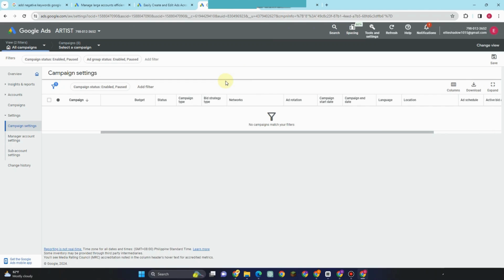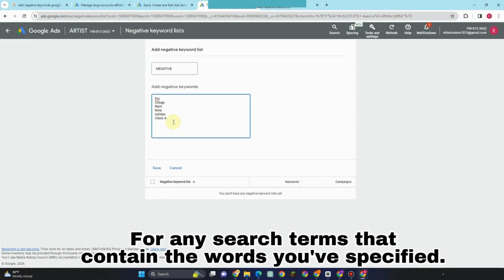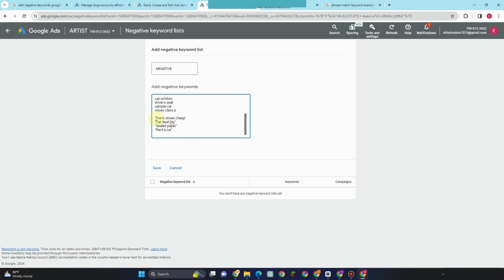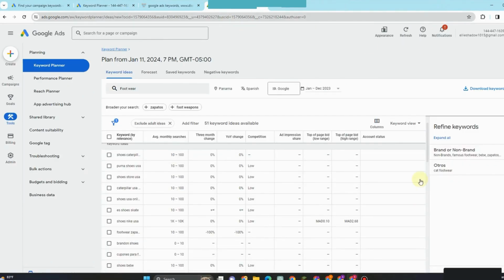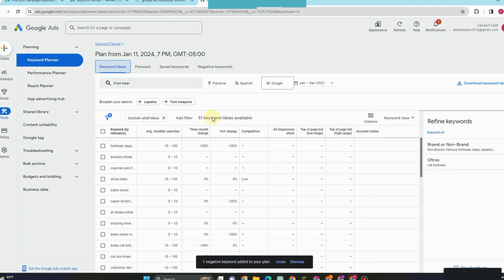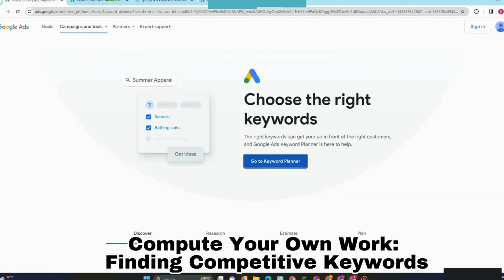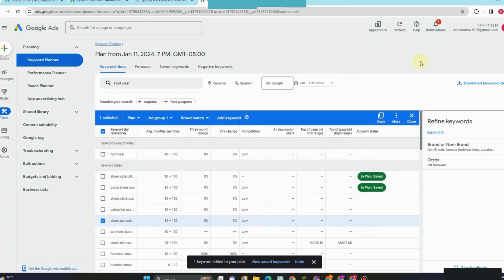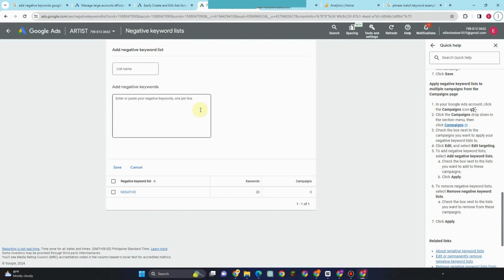How to Create a Negative Keyword List in Google Ads | Google Ads Tutorial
Tired of wasting ad spend on irrelevant searches? Creating a negative keyword list in Google Ads helps prevent your ads from showing up for unwanted search terms, ensuring better targeting and improved ROI. This tutorial will guide you through setting up and managing a negative keyword list effectively.

In this tutorial, you'll learn:
How to access the negative keywords section in Google Ads.
Step-by-step instructions for creating a negative keyword list.
Tips for updating your list regularly to improve ad performance.

Optimize your campaigns—follow these steps to create a negative keyword list in Google Ads!